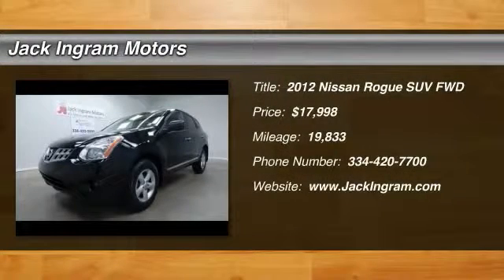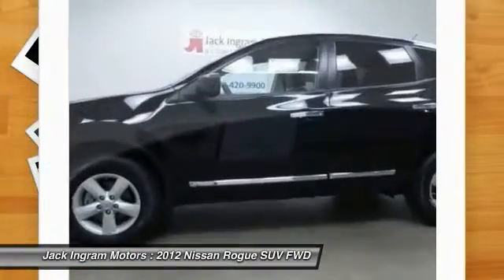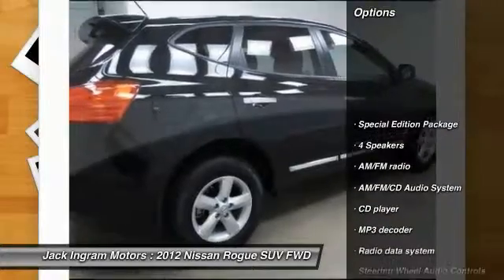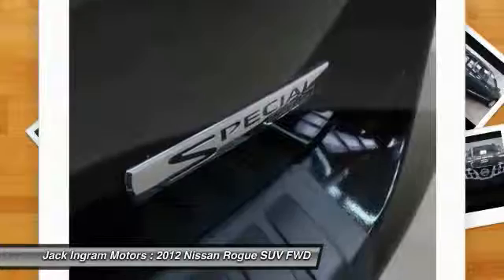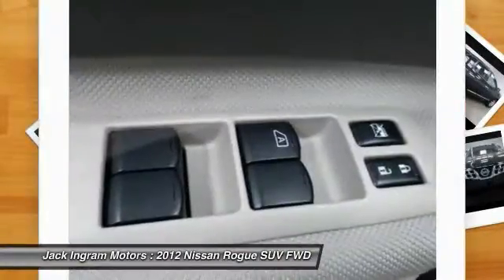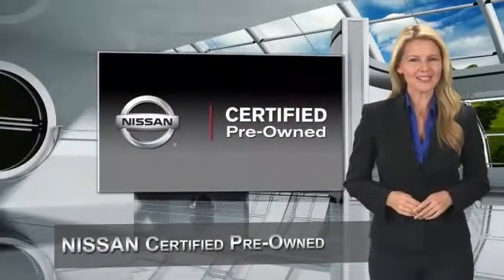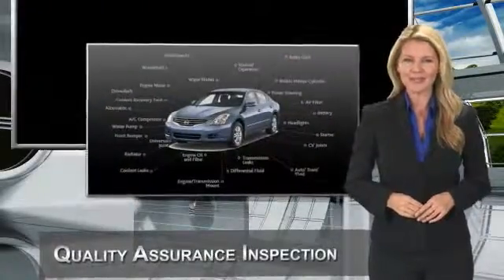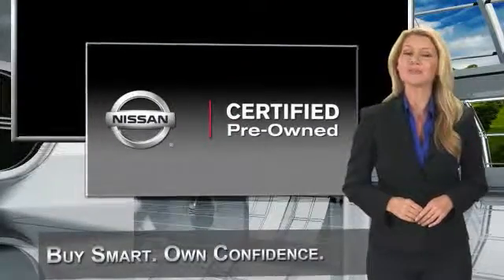2012 Nissan Rogue Montgomery AL 29312A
2012 Nissan Rogue S

227 Eastern Blvd.

Nissan Certified, Fog Lights, Privacy Glass, Rearview Monitor, Special Edition Badge, Special Edition Package, and Steering Wheel Audio Controls. Previous owner purchased it brand new! Want to save some money? Get the NEW look for the used price on this one owner vehicle. This superb Rogue is the SUV with everything you'd expect from Nissan, and THEN some. Nissan Rogue has received the National Highway Traffic Safety Administration's highest rating - 5 stars - for side-impact crash safety. Nissan Certified Pre-Owned means you not only get the reassurance of up to a 7yr/100,000 mile Warranty, but also a 167-point comprehensive inspection, 24/7 roadside assistance, trip-interruption services, and a complete CARFAX vehicle history report. Visit our virtual showroom 24/7 at jackingram.com, or stop by our used car lots in Montgomery, Alabama to view all of our used cars.